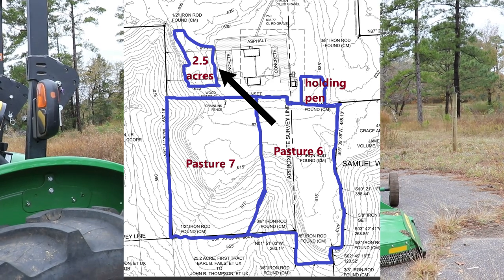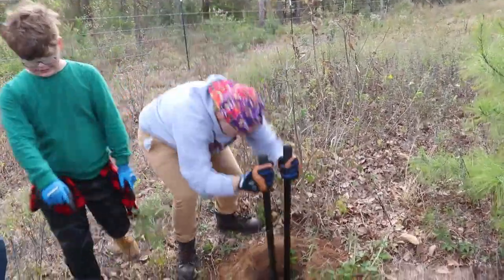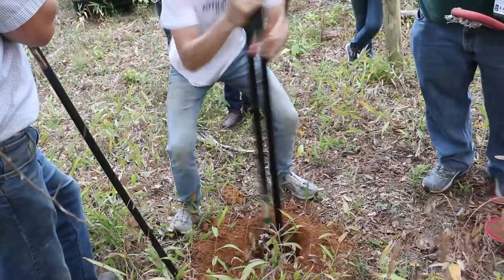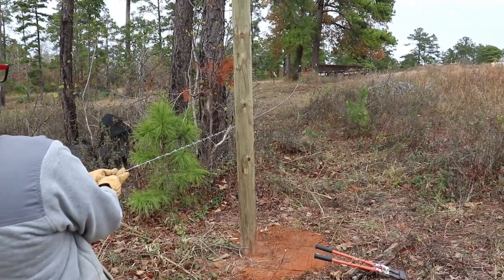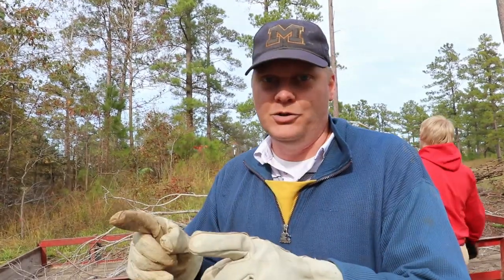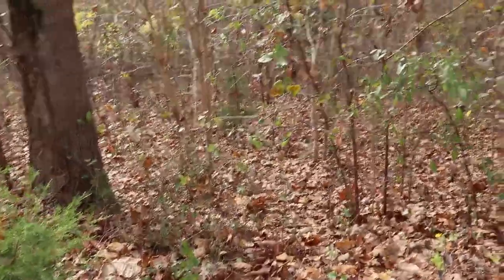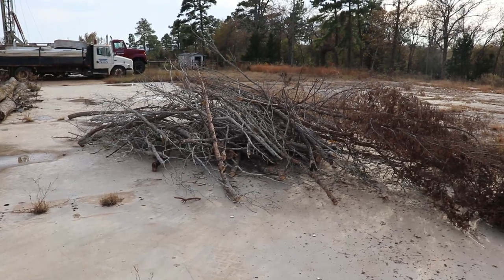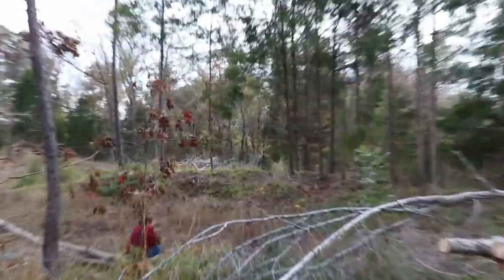Ep. 132 - Final Preparations for The Bison Bull Pasture | Blackacre Ranch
We had family visitors for the holidays and put them to work.  First time working on a ranch.  We set some posts for the fence in our small pasture.  This pasture will hold our two bison bulls during the year.  We also brush cut the pasture with our E12 rotary mower to select a home site.

Mailing Address:
Blackacre Ranch